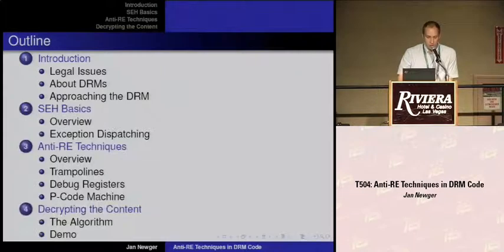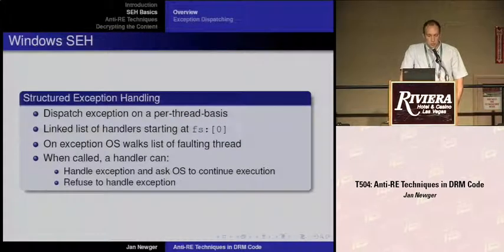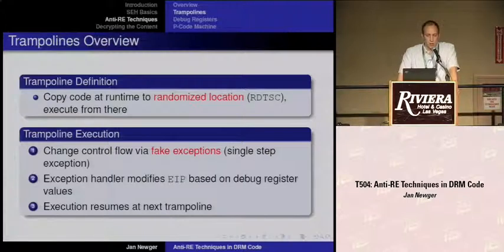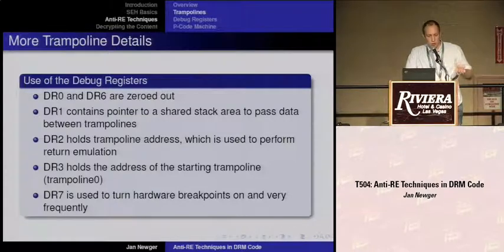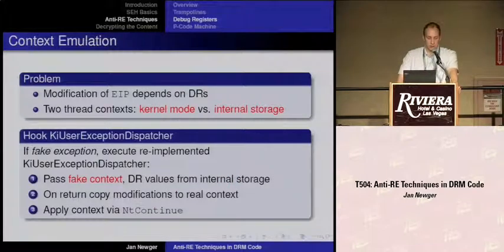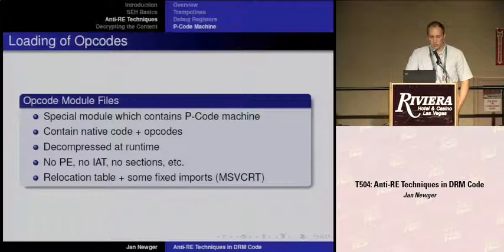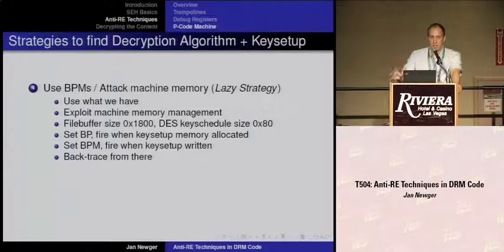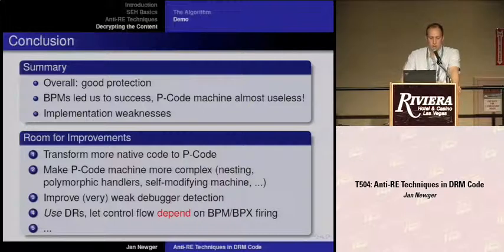DEFCON 16: Anti-RE Techniques in DRM Code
Speaker: Jan Newger, Security Researcher

In order to prevent music from being copied among consumers, content providers often use DRM systems to protect their music files. This talk describes the approach taken while analysing a DRM system (whose identity needs to be kept secret due to legal issues). It is shown what techniques were used to protect the system from being easily reverse engineered. This is not about how to hack $Insert_DRM_Here. No decryption tools or information on how to write one will be released.